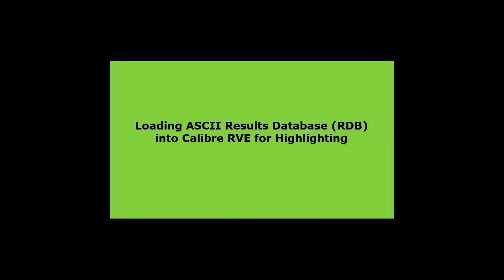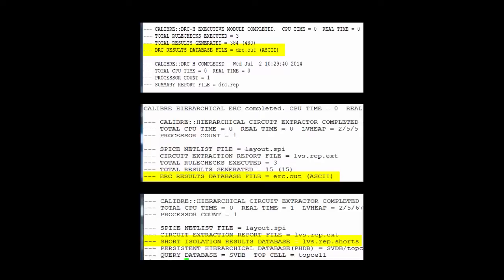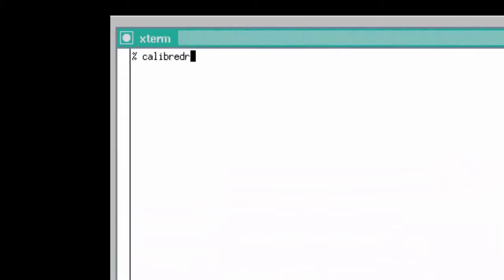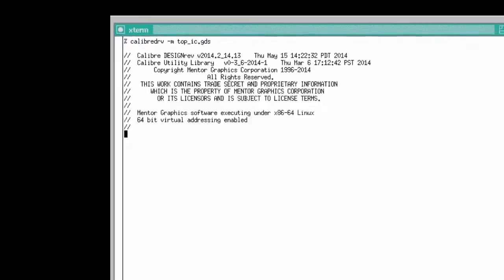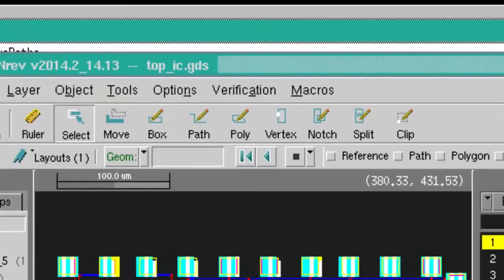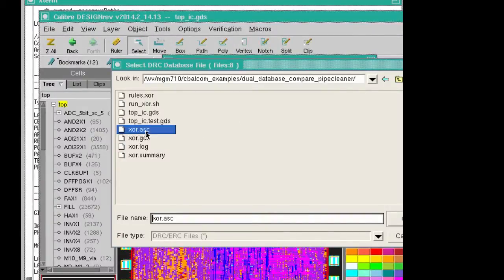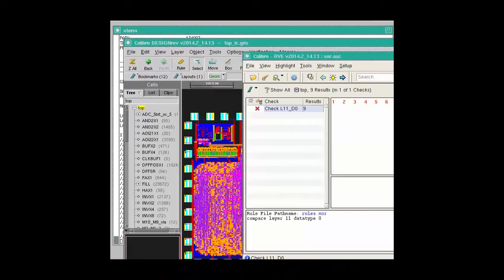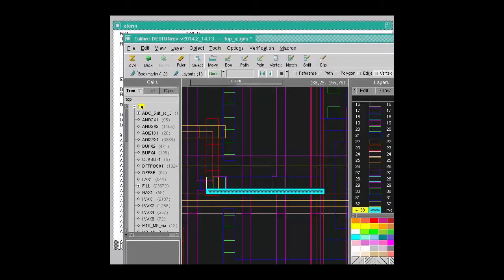How to Highlight Calibre ASCII results using Calibre RVE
Different kinds of Calibre jobs generate ASCII results databases (RDB files) that must be loaded into a results viewing environment for highlighting and visual inspection of the Calibre results and the layout at the same time. This video contains a quick demonstration of loading an ASCII RDB file into Calibre RVE and highlighting a result onto a layout.